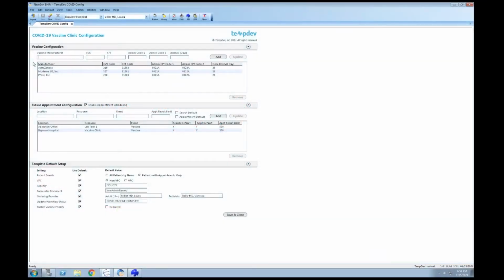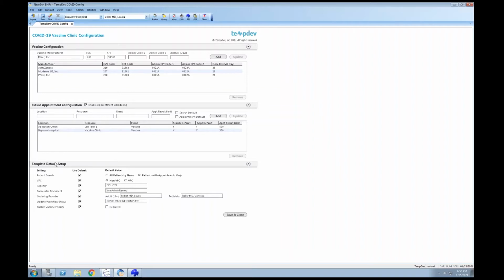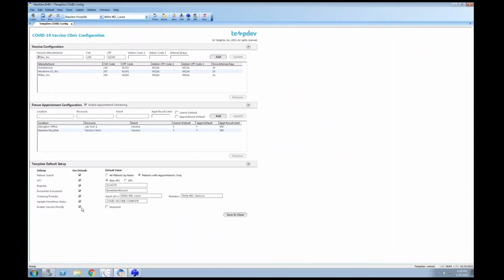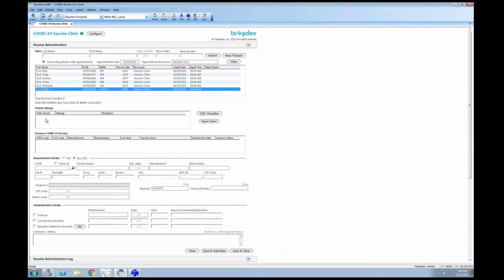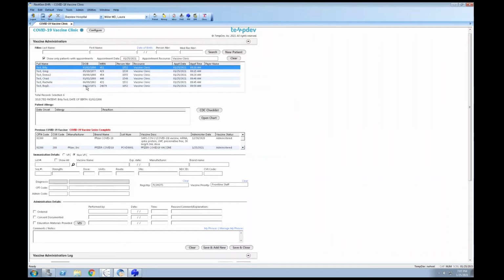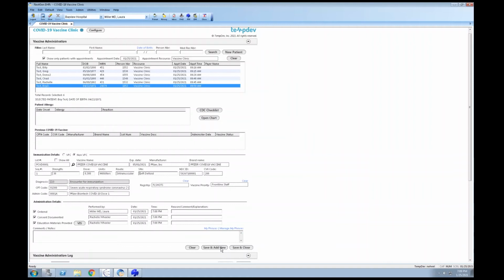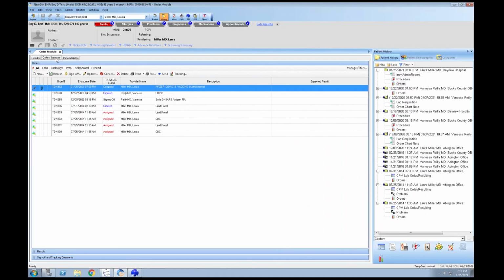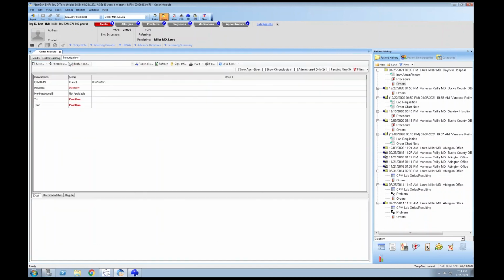NextGen EHR COVID-19 Vaccine Template Admin Guide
TempDev is assisting healthcare organizations in meeting the demand of providing COVID-19 vaccinations while removing the administrative burden. With our NextGen EHR COVID-19 Vaccine Template, it takes less time to document & bill the vaccine than to give the shot.
We have created this Admin Guide to walk you through the different features and functionality of our NextGen EHR template.